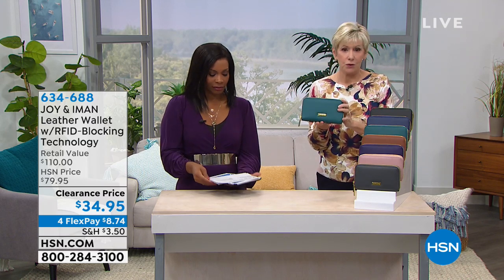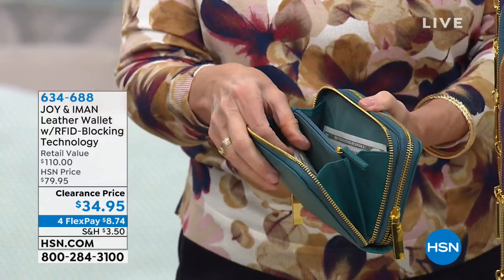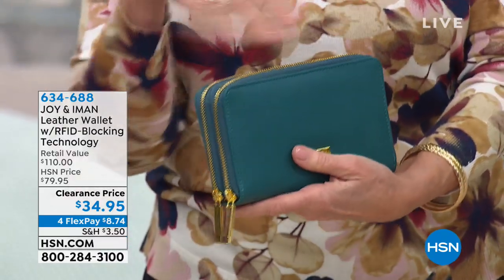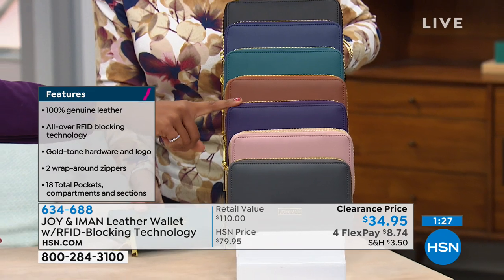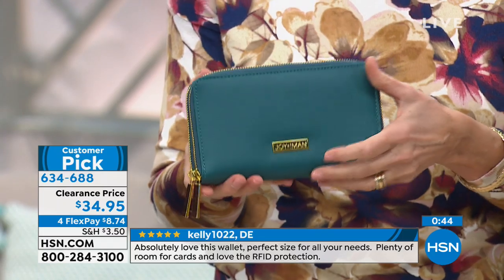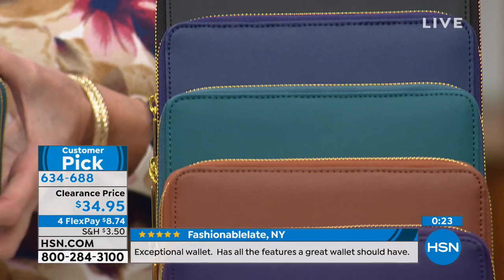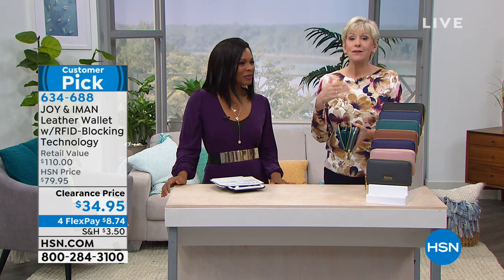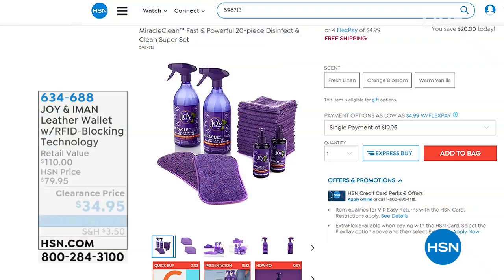JOY IMAN Leather Wallet with RFIDBlocking Technology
Carry your cards and cash with style and protection. Tuck this chic wallet inside your handbag for easy access to your smaller essentials.